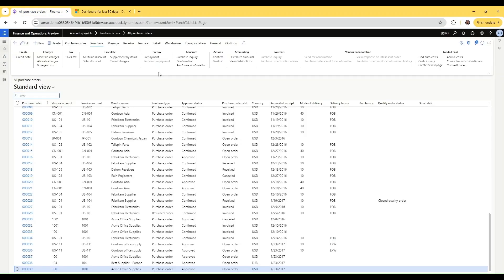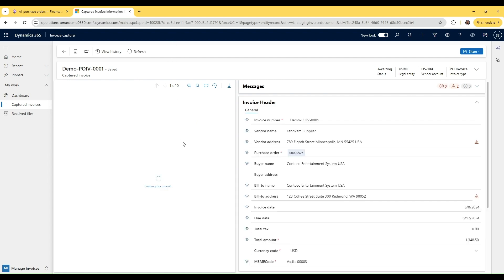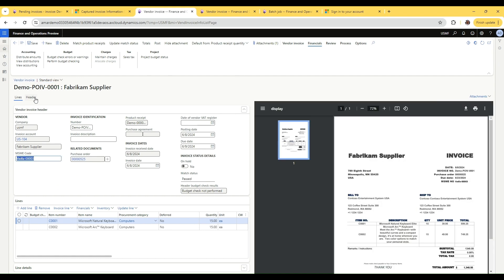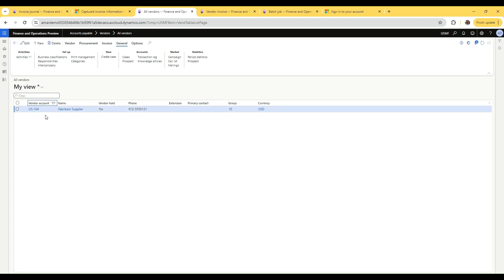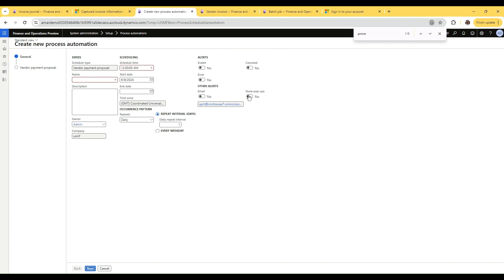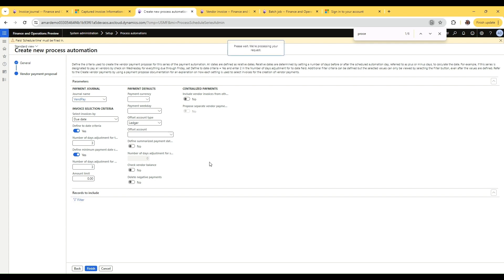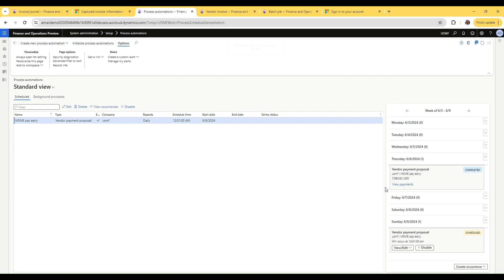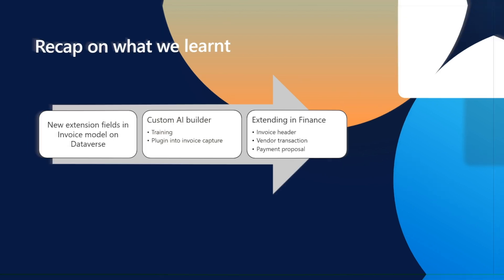Invoice capture & vendor invoice automation extensibility Pt 5 | Dynamics 365 Bites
Welcome to the final part of our multi-episode D365Bites series focusing on Invoice capture and vendor invoice automation extensibility. Over the course of 5 episodes, your hosts Amar Kumar and Venkatesh Vadlamani share key insights and resources of this Dynamics365 feature.

Episode 5 wraps up the series with a demonstration of all extensions covered during the series. Check it out and watch the entire 5-part series to understand more.